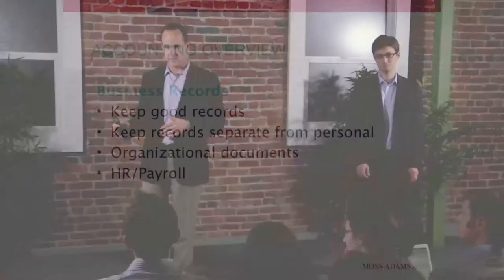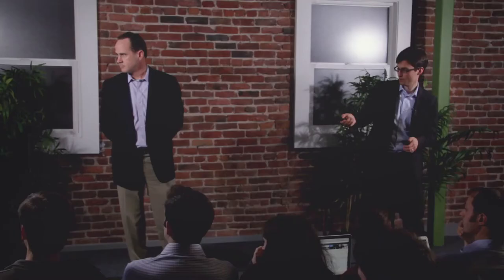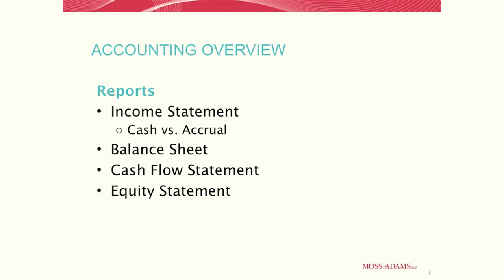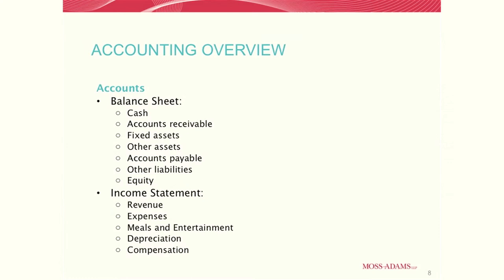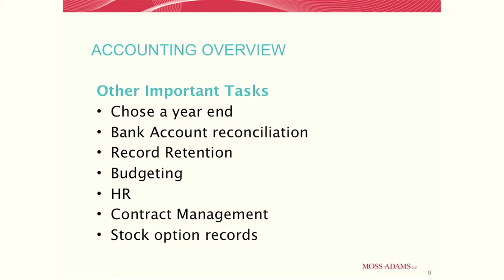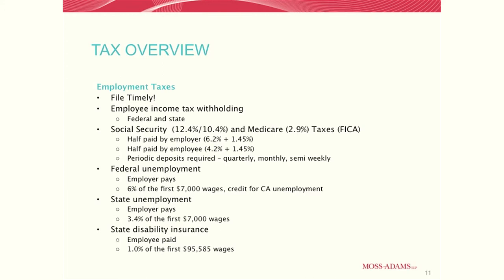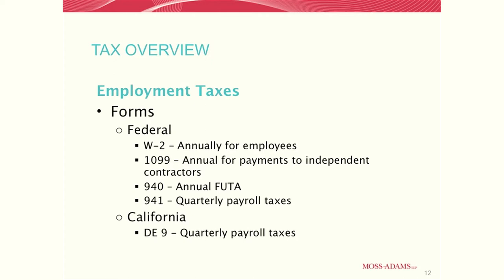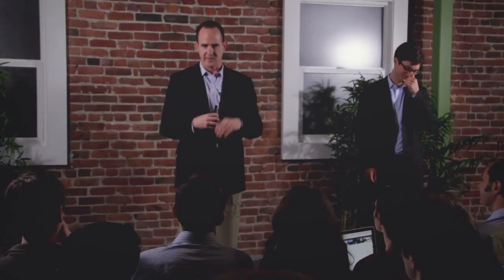Startup Elements - Accounting for Startups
Richard Croghan and David Sage of Moss Adams discuss the important accounting practices for startups.